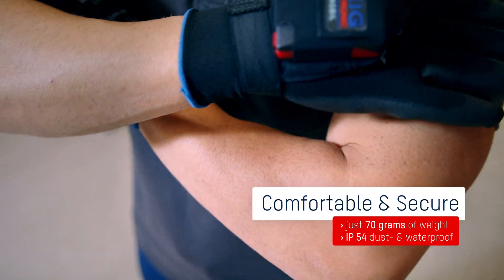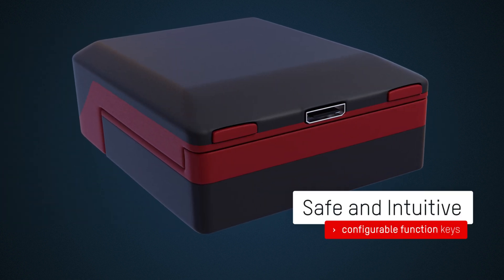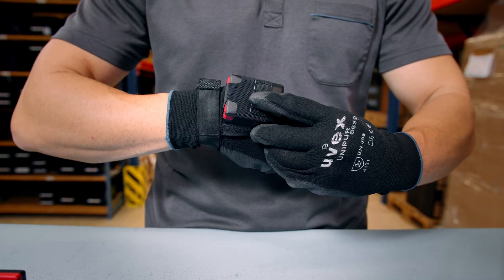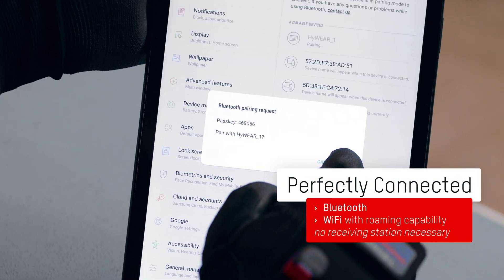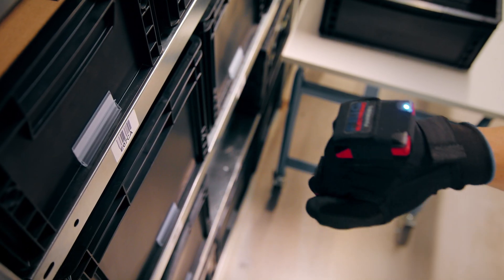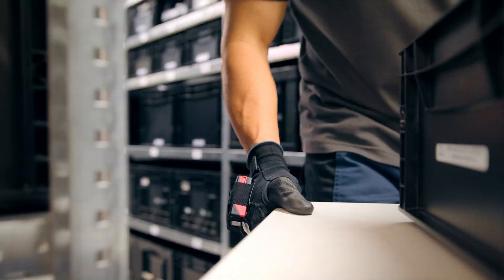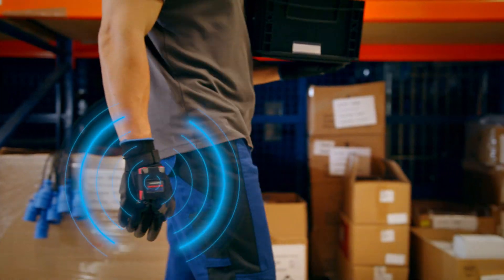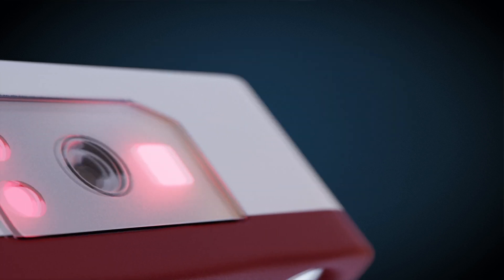FEIG HyWEAR compact I More efficiency for your process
HyWEAR compact is a hybrid Barcode & RFID Wearable, that makes manual material handling processes more efficient by freeing both hands to perform work. This reduces processing time per unit compared with conventional scanners or handheld RFID devices. HyWEAR compact connects directly with the next available WiFi access node and its exchangeable battery with high capacity powers the device for the duration of a working shift.